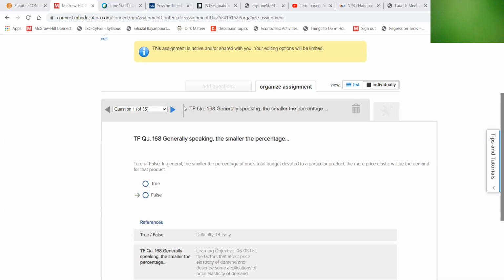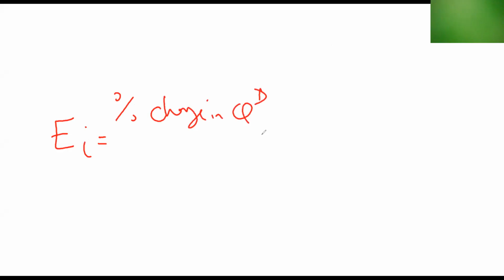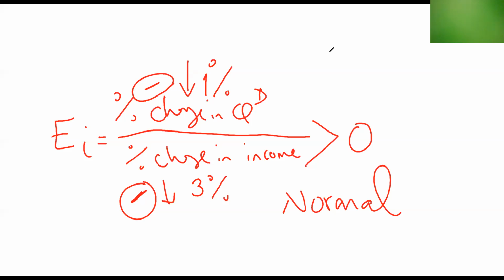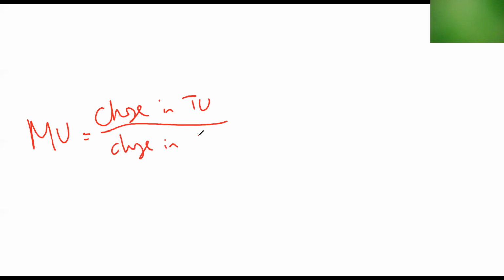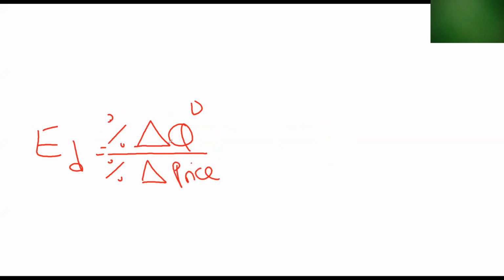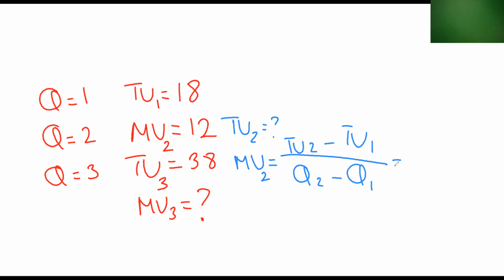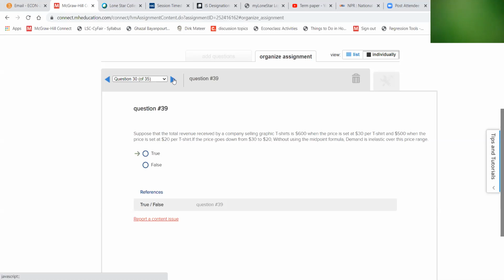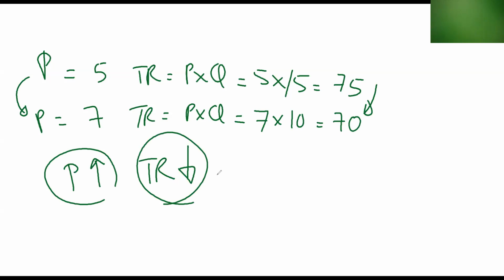Exam 2- review- Micro- 16 W